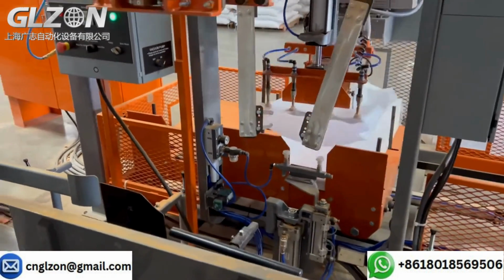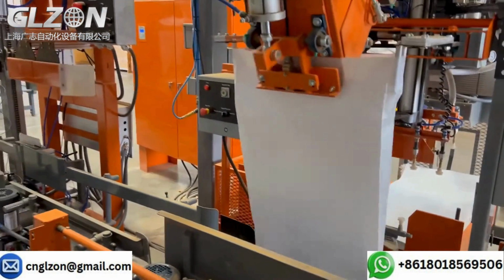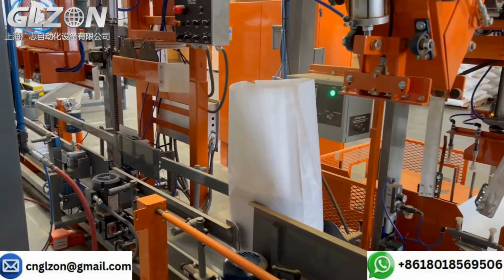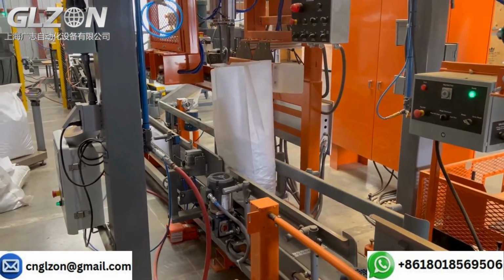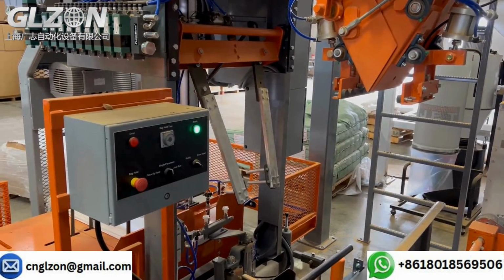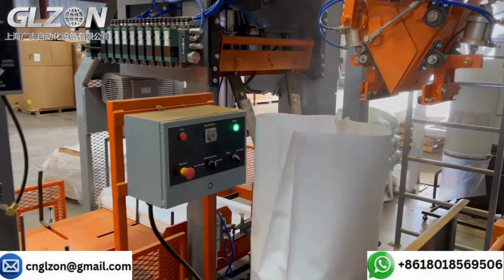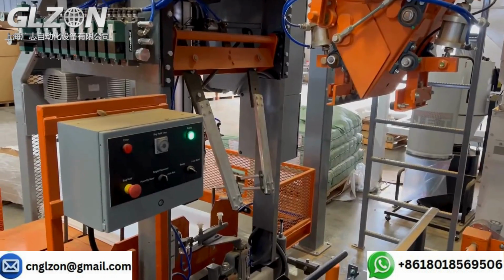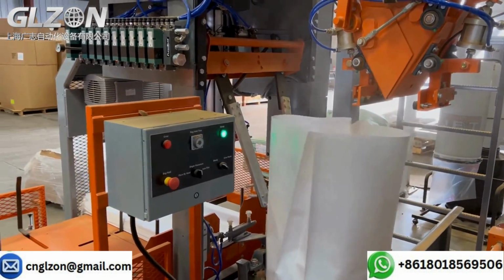Open Mouth Bag Filling | Automatic 25KG Bag Filling Machine | Fertilizer Filling Machine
The Open Mouth Bag Filling Machine is a reliable packing machine designed for efficient filling of open-mouth bags with powders, grains, fertilizers, spices, and more. Ideal for industries like agriculture and food, this automatic packaging machine ensures accurate and fast filling for bags up to 50 kg, including rice, flour, and feed. With versatile packing equipment features, it supports various bag materials such as plastic and woven fabric. Perfect for applications like spices packing machine, fertilizer packing machine, and grain filling machine, this machine boosts productivity and reduces labor costs.